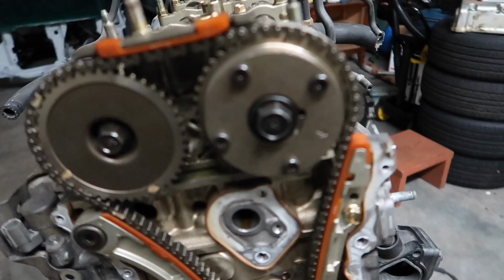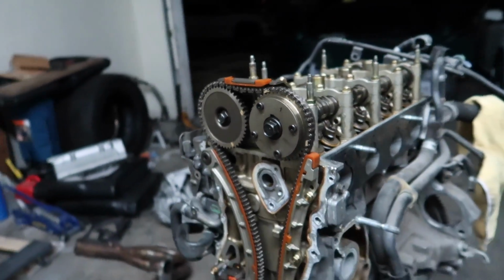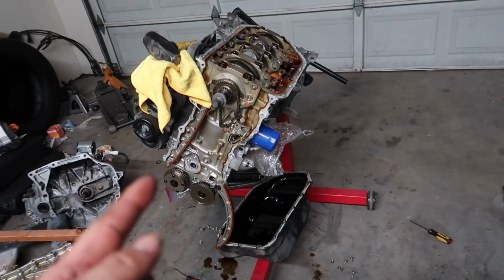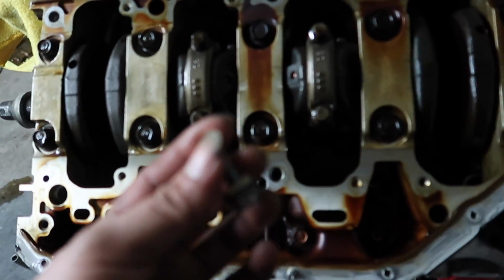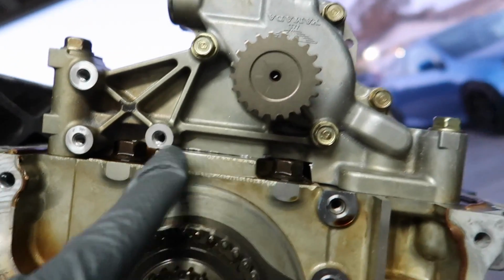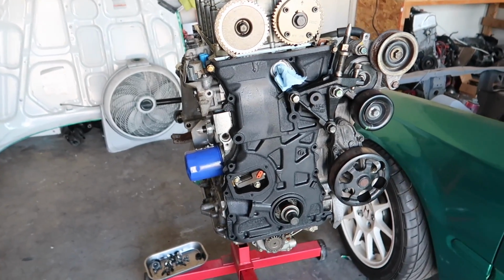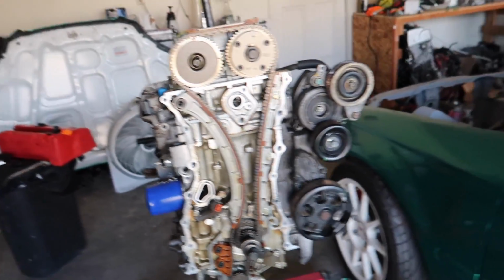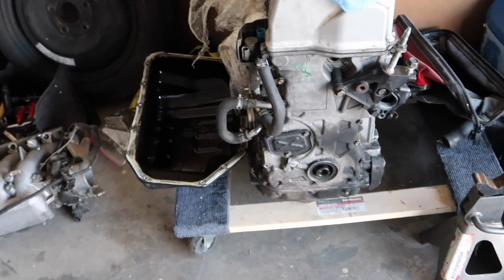K24 Gets RBC CamGear and Type S Oil Pump